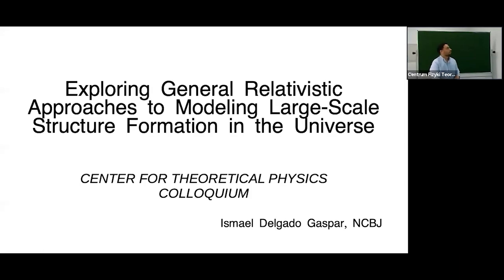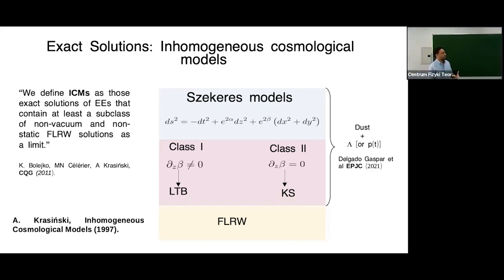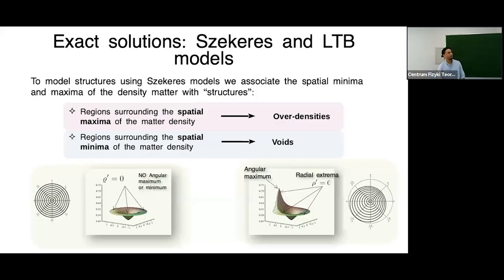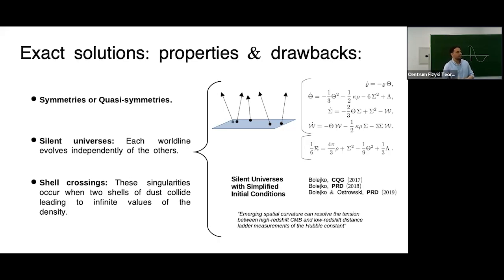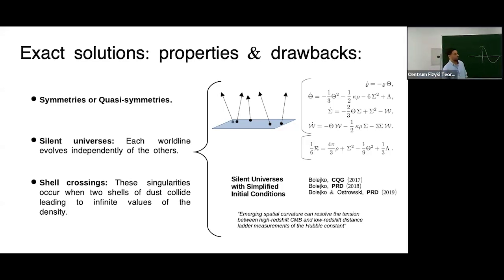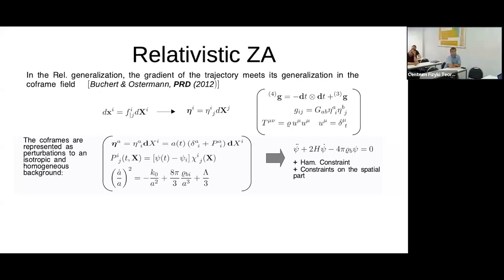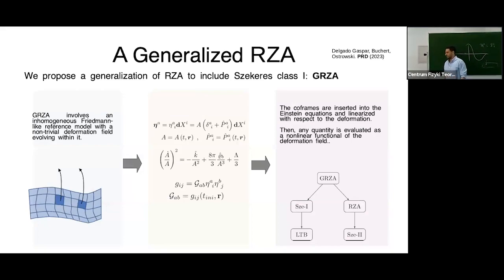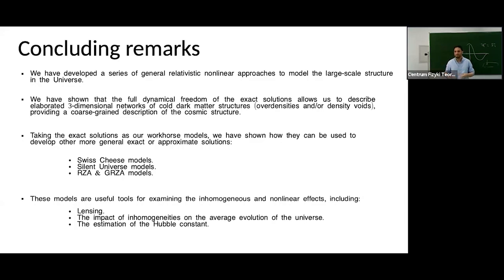Dr I. D. Gaspar (NCNR): General Relativistic Approaches to Modeling Large-Scale Structure Formation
Dr Ismael Delgado Gaspar (National Centre for Nuclear Research).
Exploring General Relativistic Approaches to Modeling Large-Scale Structure Formation in the Universe.
The current era of precision cosmology has provided us with high-quality observational data across astrophysical and cosmological scales. Interpreting these data requires robust modeling of self-gravitating systems. However, the use of exact solutions of Einstein’s equations and non-linear approaches has been less favored in examining the observations.

In this talk, we explore different relativistic approaches to model the formation of large-scale structures, with an emphasis on exact solutions and the relativistic Zeldovich approximation (RZA). We show how the dynamical freedom of the Lemaıtre–Tolman–Bondi (LTB) and Szekeres exact solutions allows for a realistic description of three-dimensional networks of cold dark matter structures. We discuss the “silent property” exhibited by these solutions and its use in developing alternative approaches. Specifically, we establish a connection between the LTB/Szekeres models and RZA, allowing us to develop a new general relativistic method. By exploring these various methods, we aim to enhance our understanding of the role of curvature and relativistic corrections in the formation of large-scale structures.